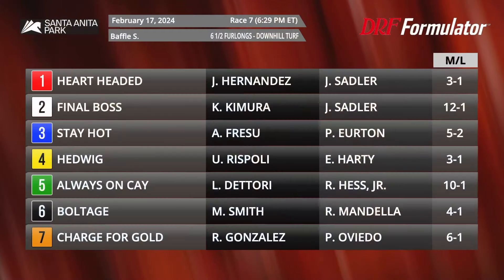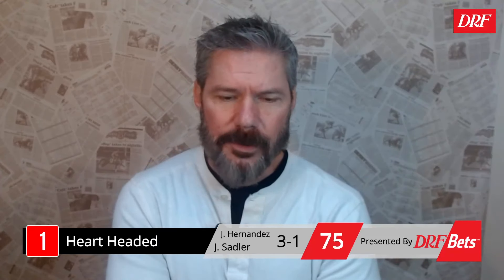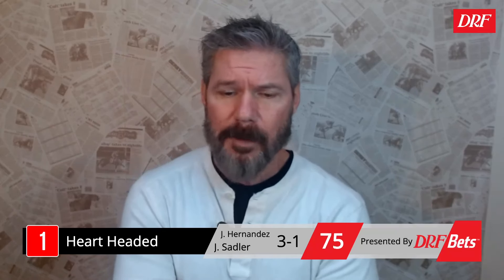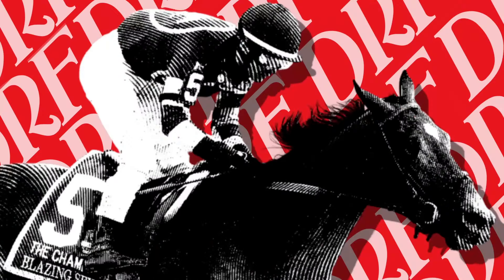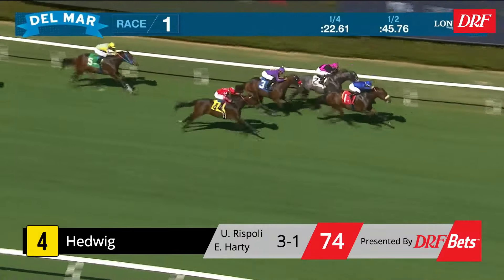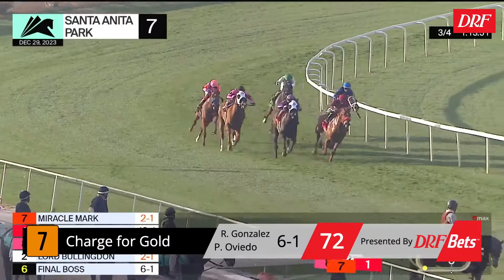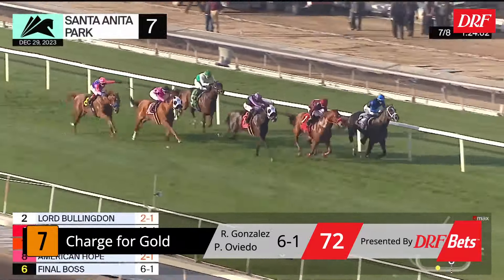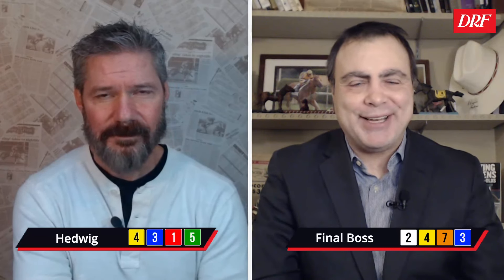Baffle Stakes Preview | February 17, 2024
Here are Dan Illman and Mike Beer with the preview of the Baffle Stakes at Santa Anita this Saturday.